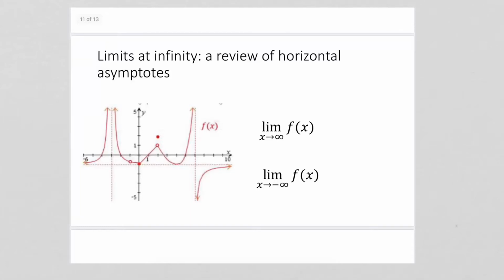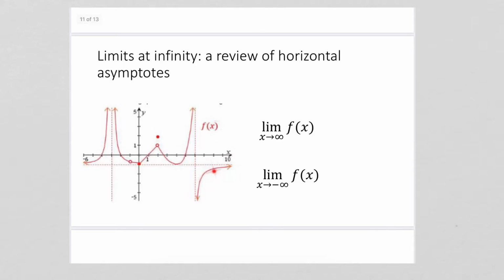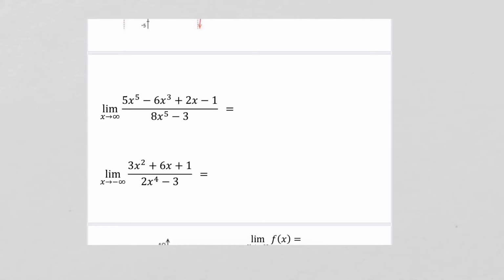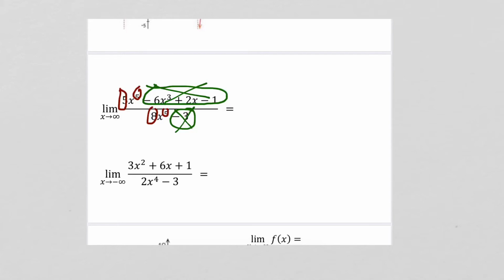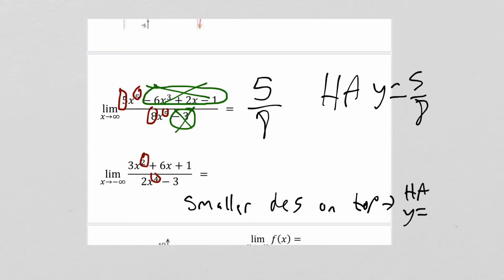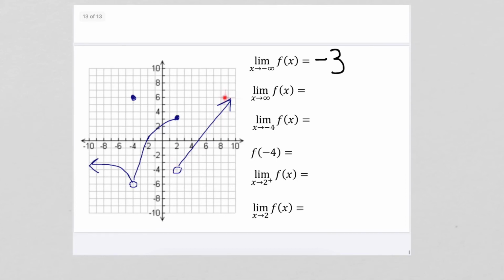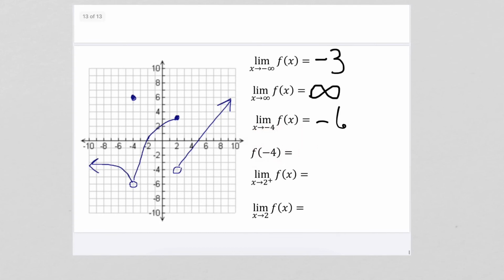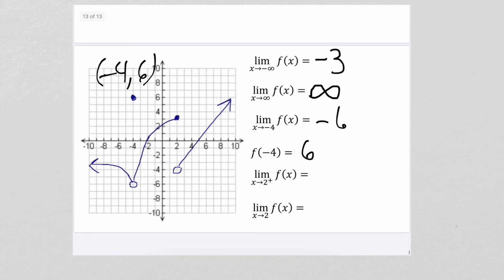Unit 2 intro part 2